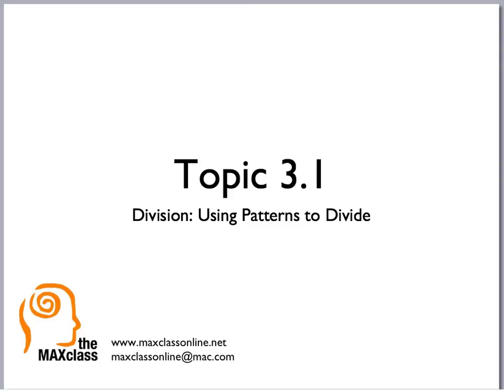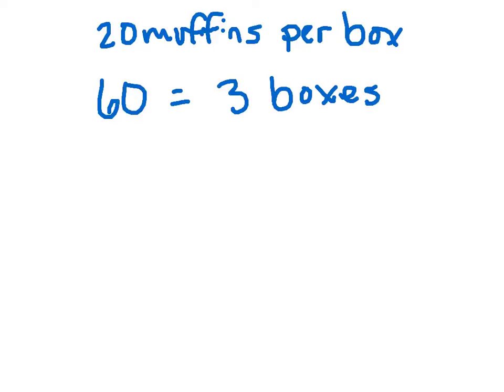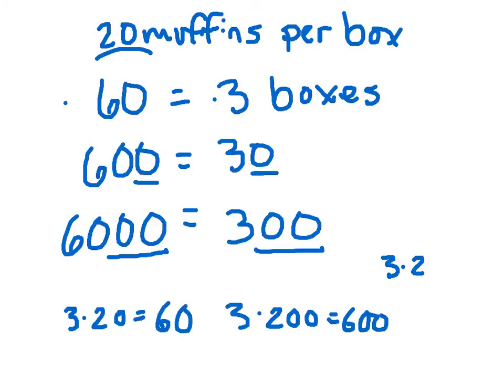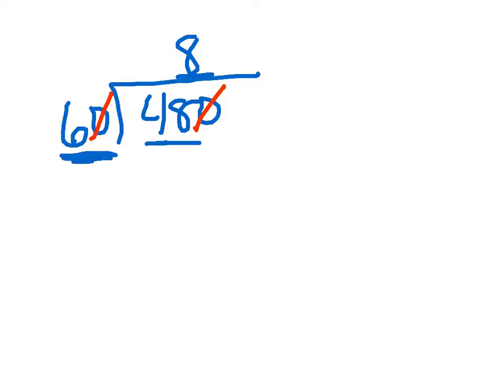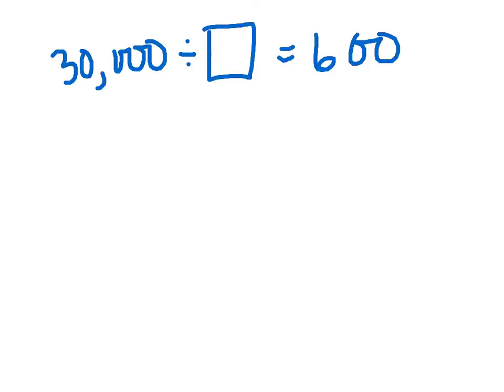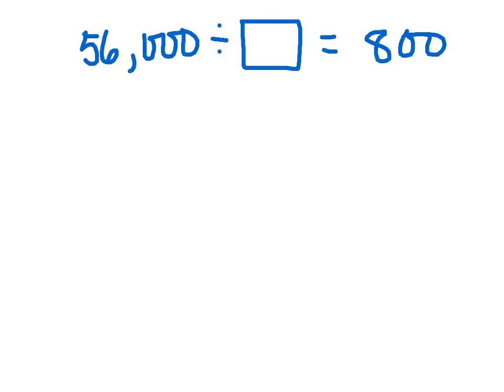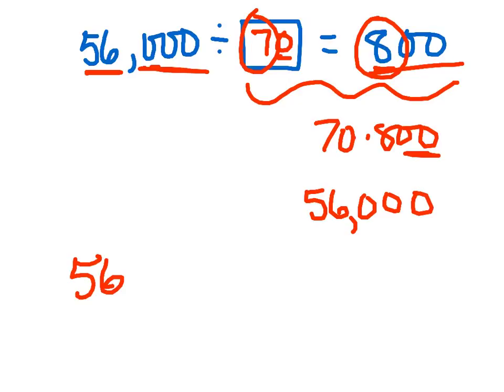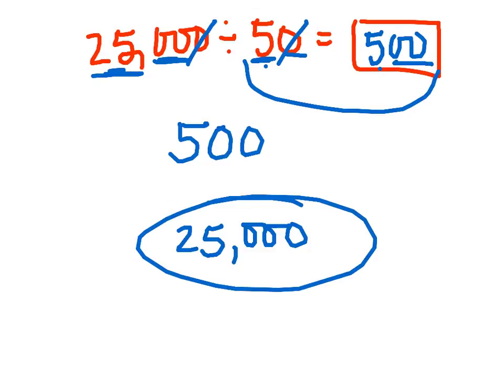3.1 Using Patterns to Divide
Students use patterns to help them divide multiples of 10.